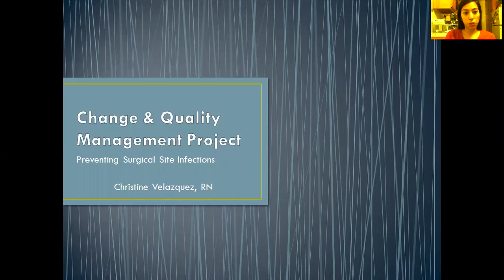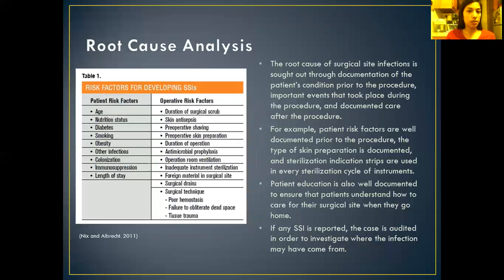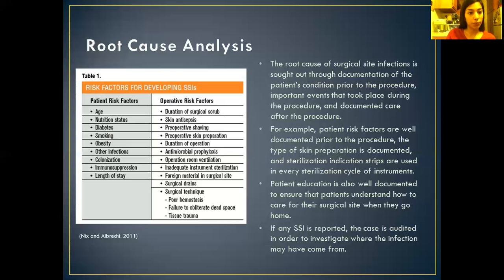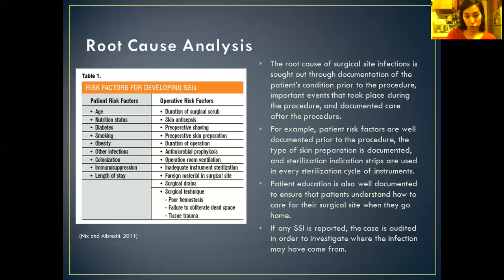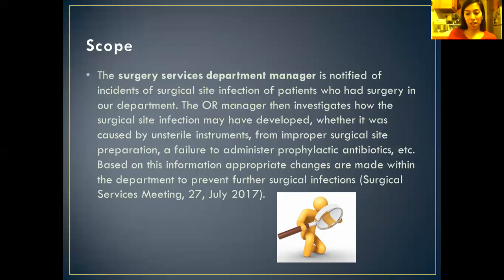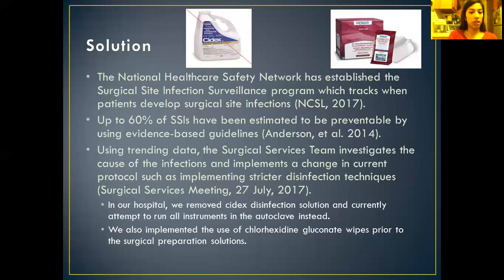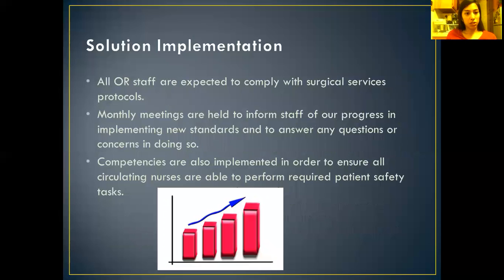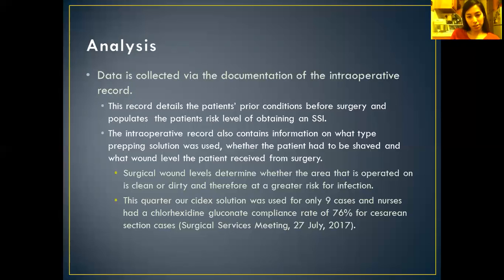Change and Quality Management Project: Surgical Site Infections